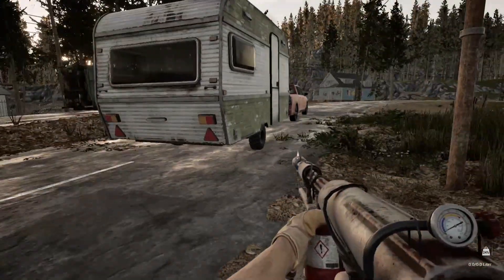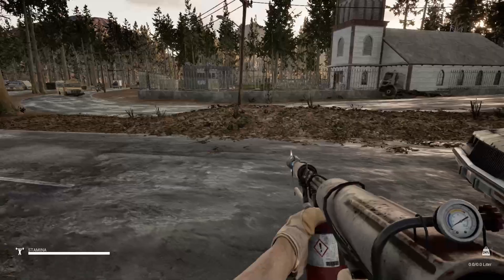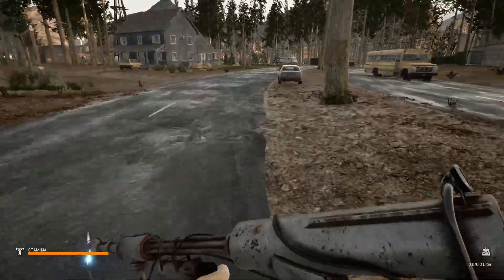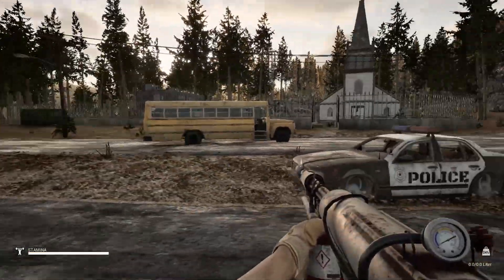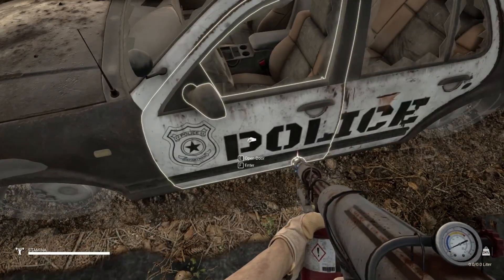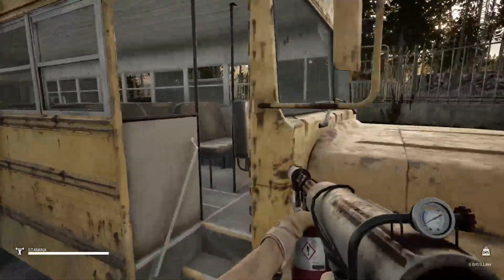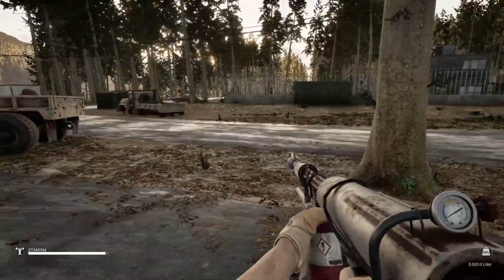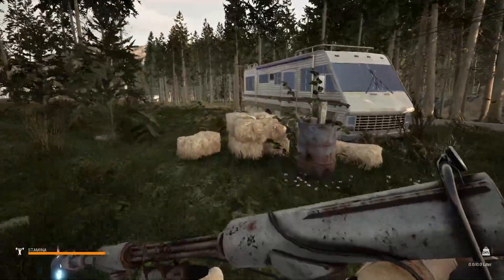Hidden Bag Upgrade! Mist Survival Gameplay [S02E12]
Let's Play My Favourite Zombie Survival Game of 2023 [ Mist Survival ], Watch me build my base/house  🔥.

Welcome to RustyNut Gaming. Today we are playing Mist Survival, An early access game. The game is all about surviving post apocalypse hiding or fighting zombies and bandits. There is a lot of crafting and building involved, an amazing early access game if you like this kind of game.